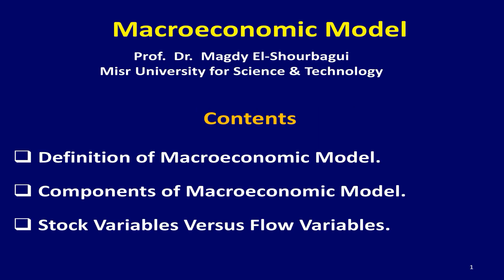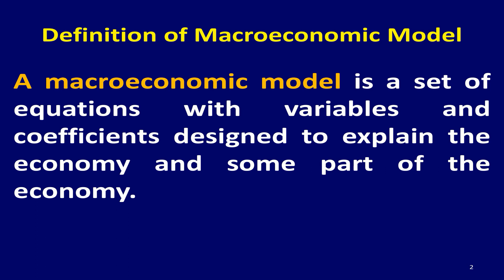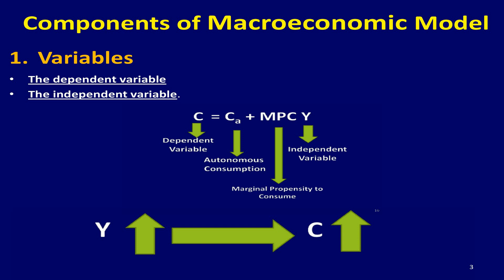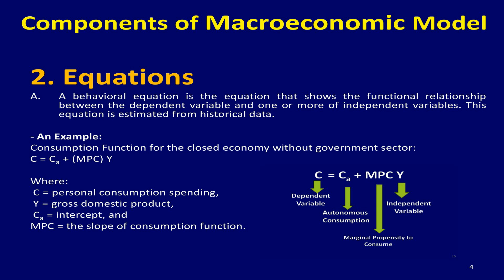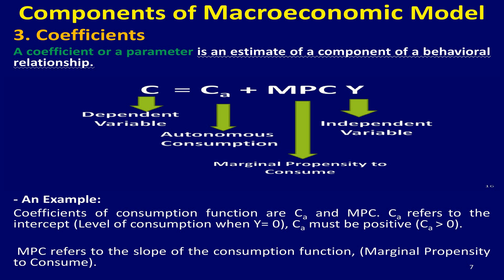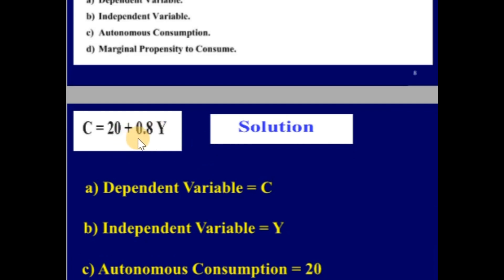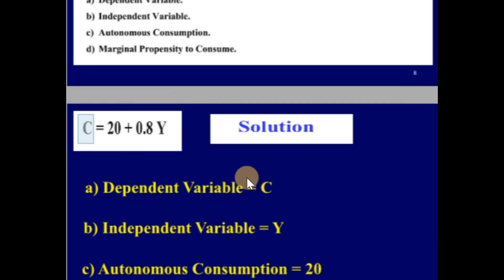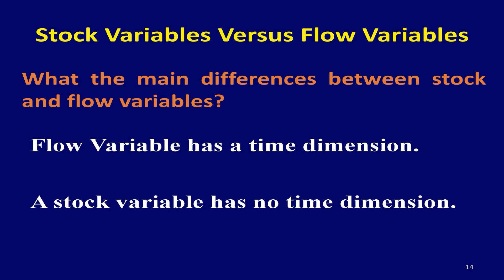Macroeconomic Model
Hi, everyone. Today I am going to talk about the macroeconomic model. My talk is divided into three main sections: First, Definition of the macroeconomic model, second, components of the macroeconomic model. Finally, Stock variables Versus Flow Variables.

By the end of this presentation, you will be to define the macroeconomic model, to determine the components of the macroeconomic model and to differentiate between stock and flow variables.

A macroeconomic model is a set of equations with variables and coefficients designed to explain the economy and some parts of the economy.